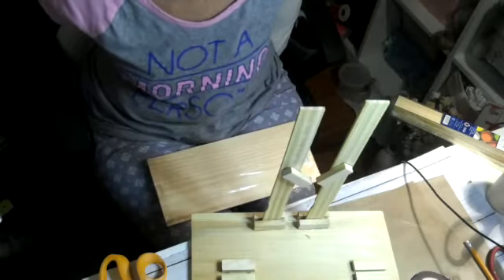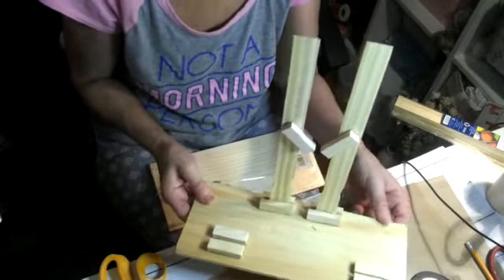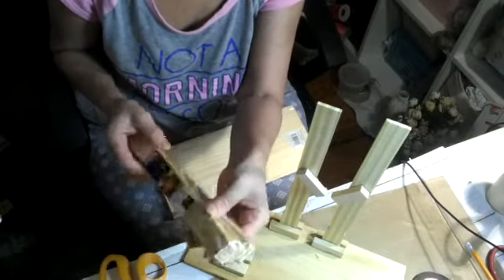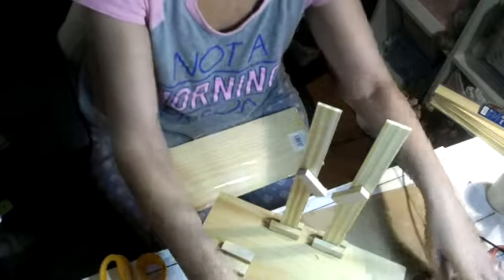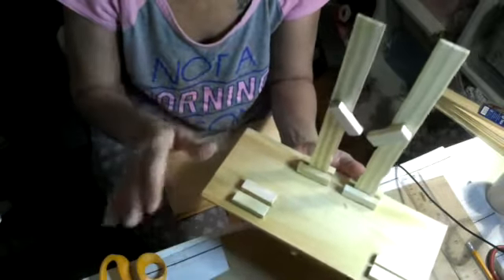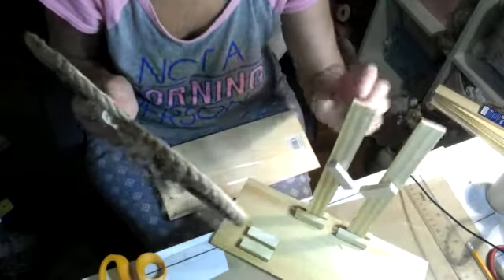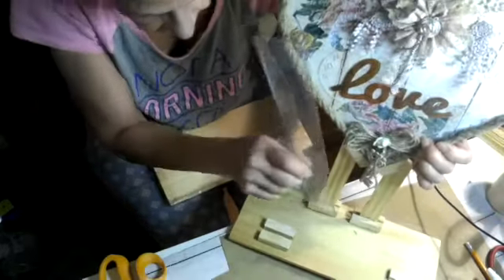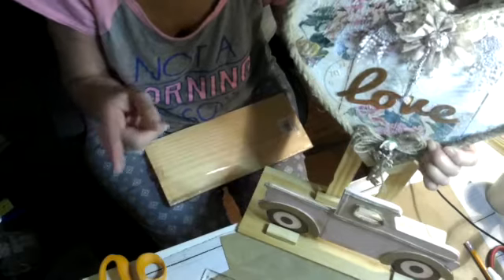How I made my own stand for my altar heart and pink truck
Home Depot: Paint sticks
Michael : 11 1/2  flat wood, Waverly ballet slipper chalk paint  and Cashew paint